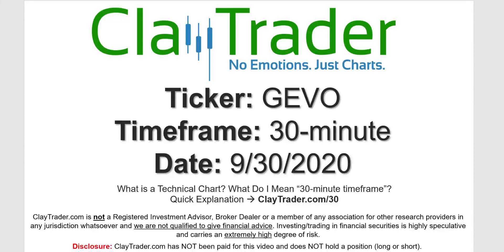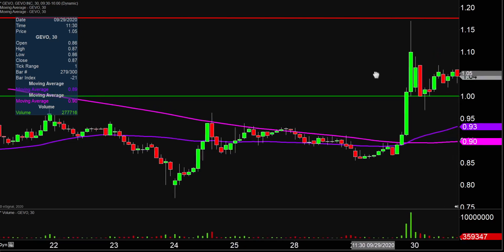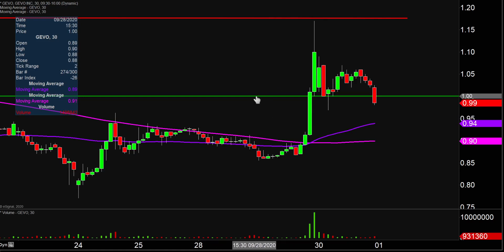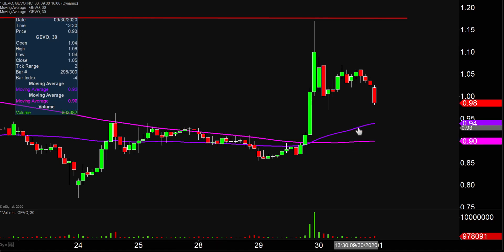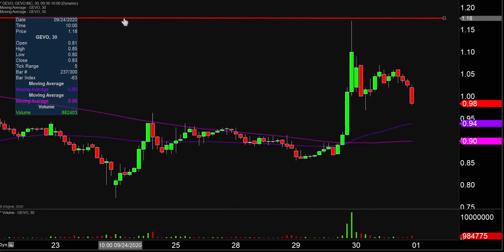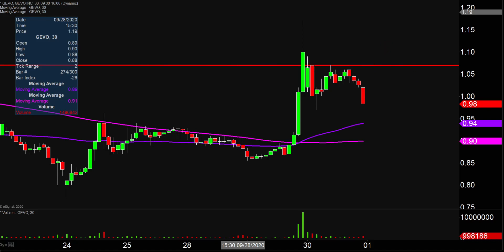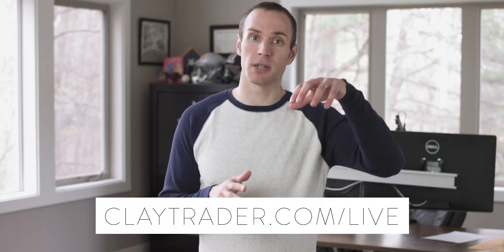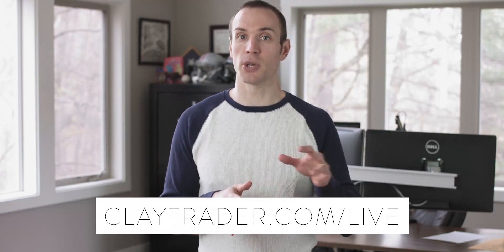Gevo, Inc. - GEVO Stock Chart Technical Analysis for 09-30-2020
Learn how to read stock charts and identify technical patterns as ClayTrader does a quick stock chart review on Gevo, Inc. (GEVO).